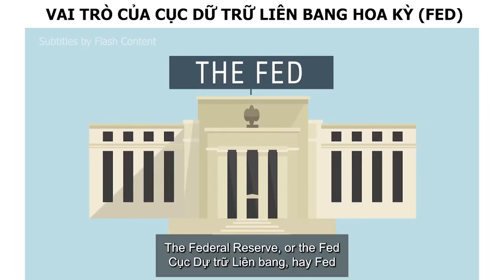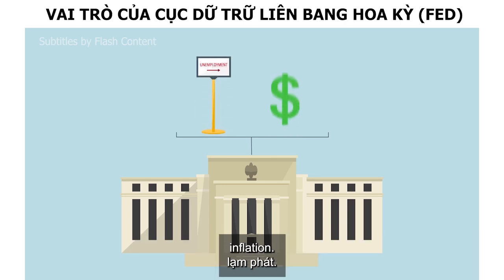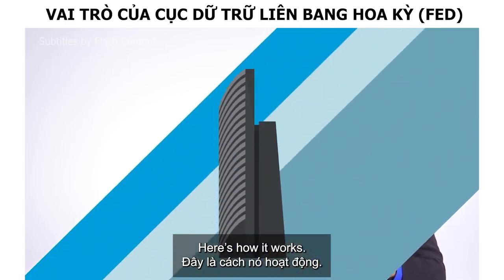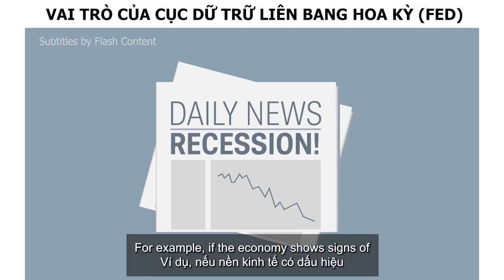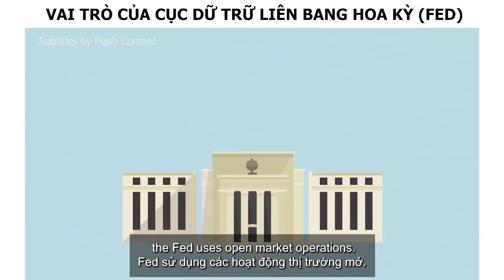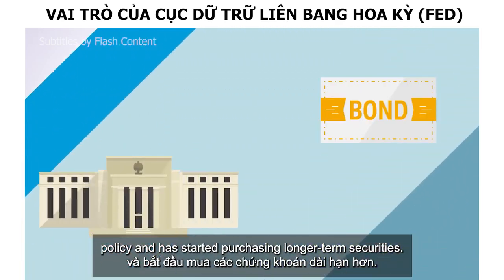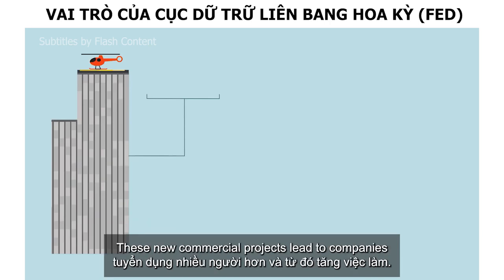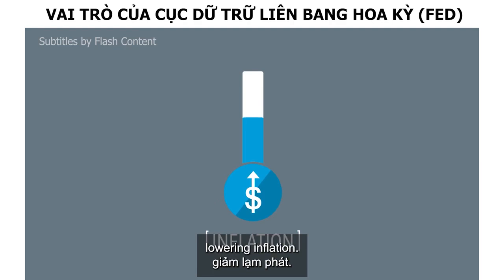Vai trò của FED